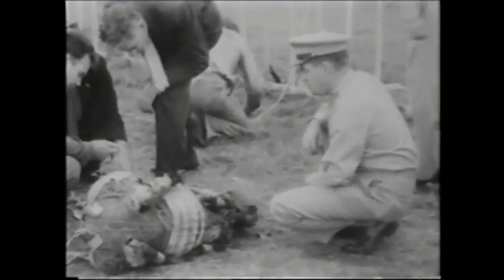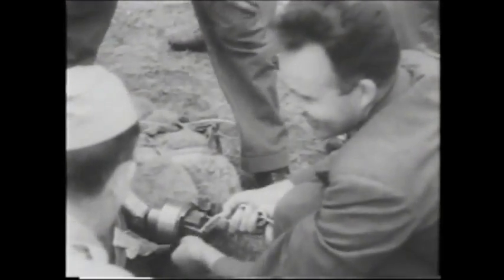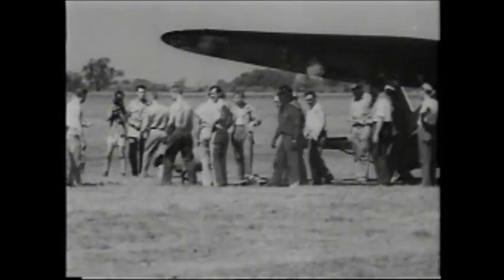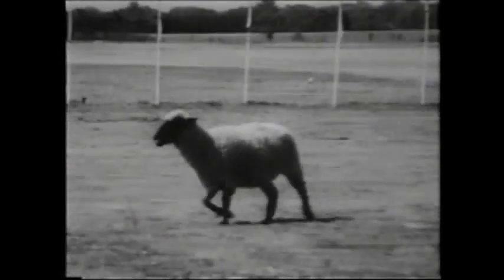Air Warrior III Intro and End Credits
This is the intro and end credit clips from the flight sim game Air Warrior 3D which came out in 1998.

Complete with bonus sheep video. :D